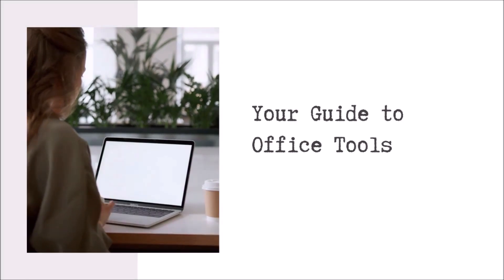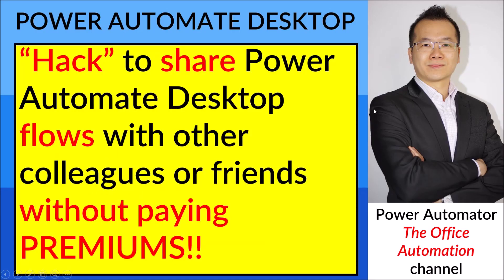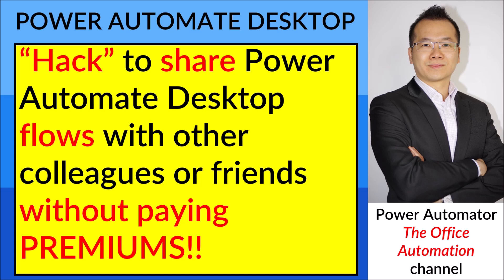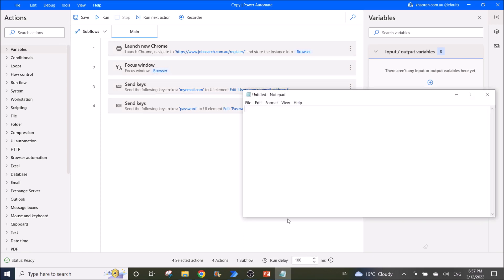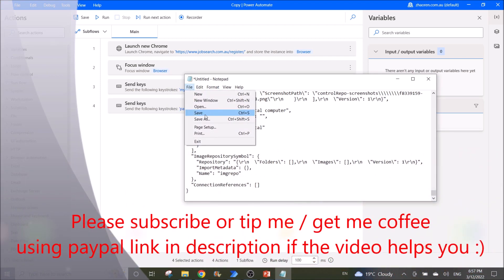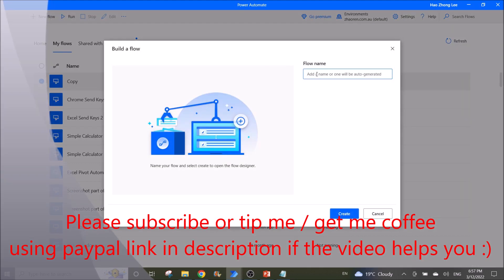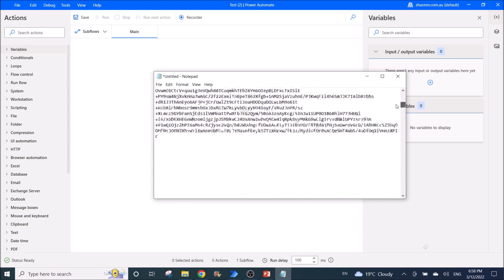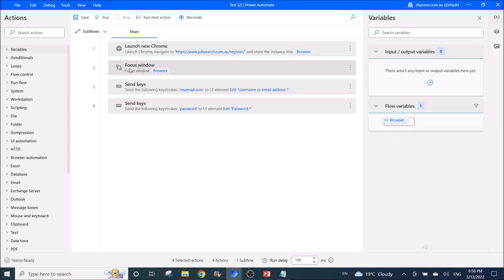No premium account "Hack" to share Power Automate Desktop flows to other people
No premium account "Hack" to share Power Automate Desktop flows to other people without paying premiums